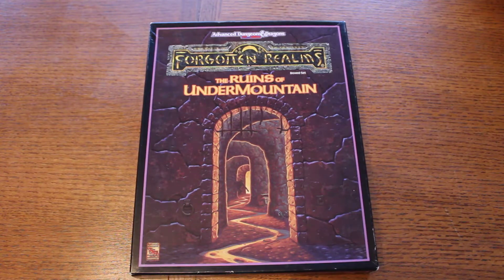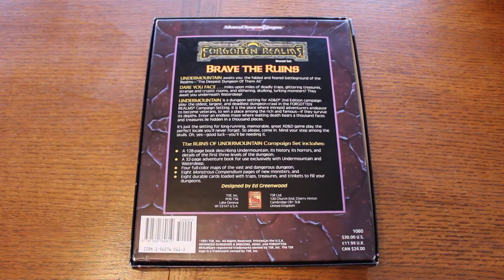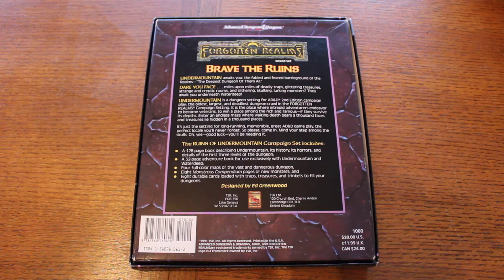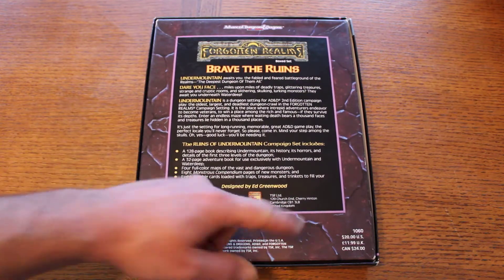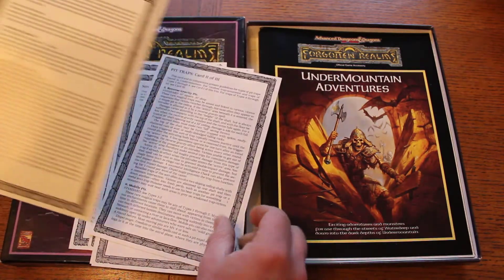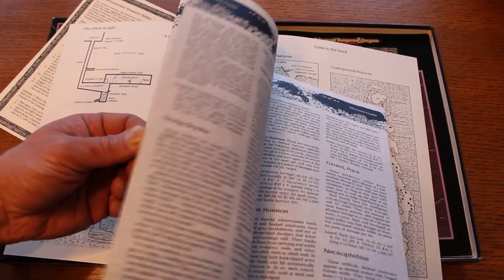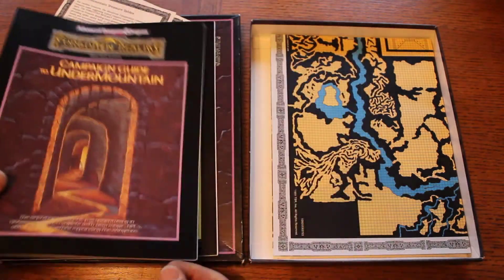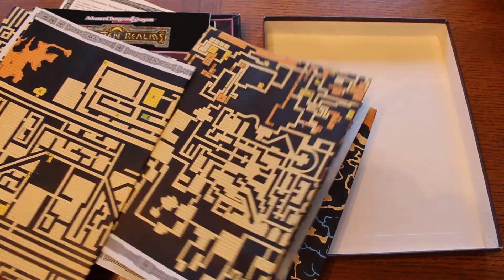AD&D - The Ruins Of Undermountain - Box set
(1) Advanced Dungeons & Dragons Forgotten Realms; The Ruins of Undermountain campaign boxed set (complete) - (1) 128 page book about Undermountain - (1) 32 page adventure book - (4), full-color fold out maps - (8) cards with "Monstrous Compendium" pages of new monsters, treasures, traps, and more. Specs: Publisher: TSR Inc. MPN: 1060 Circa Year: 1991 Edition: 2nd Edition ISBN: 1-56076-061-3